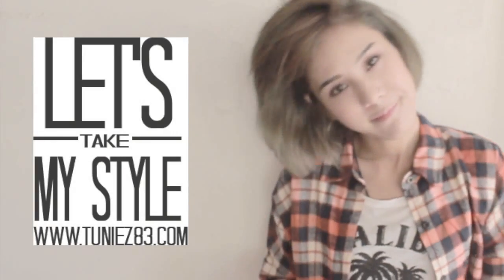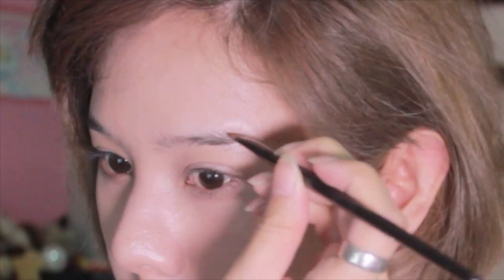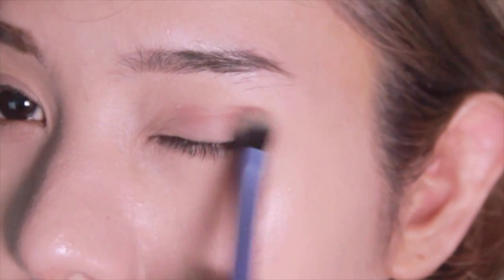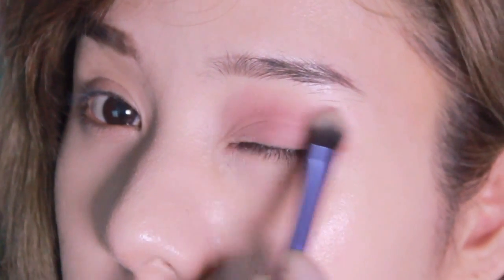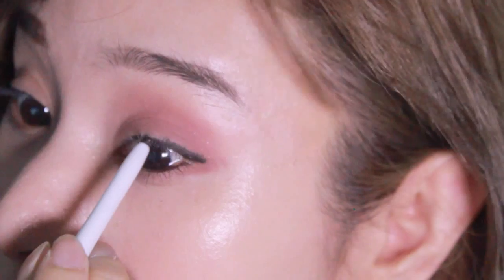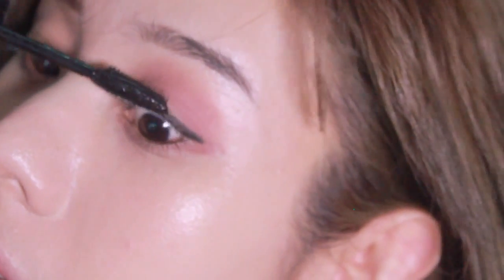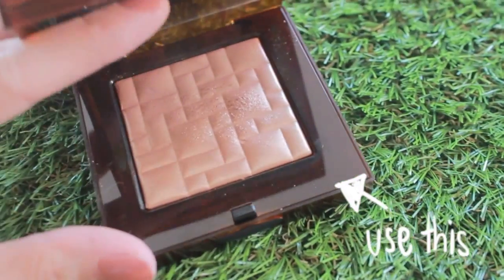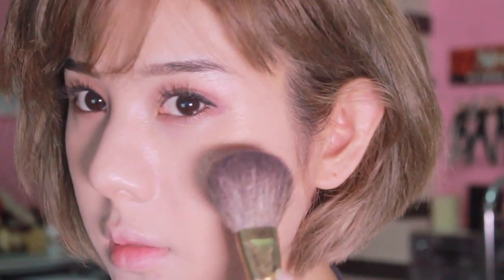Makeup Tutorial : MARSALA color of 2015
I do really hop  that you enjoy my English version video though i took me like 3 day extras to work on the video LOL.